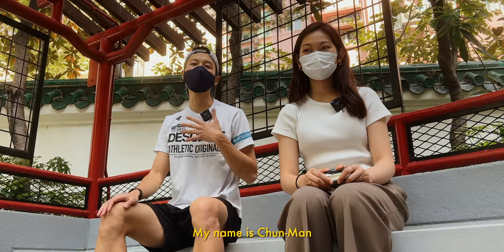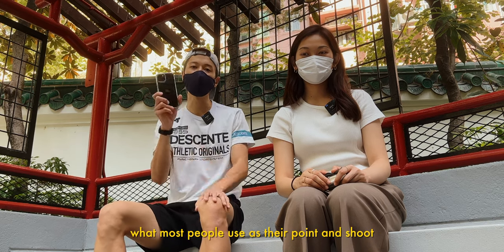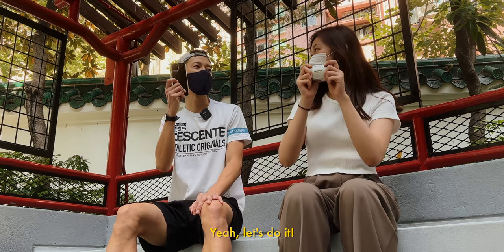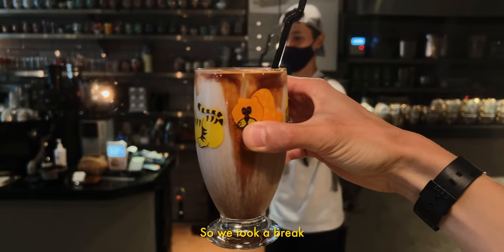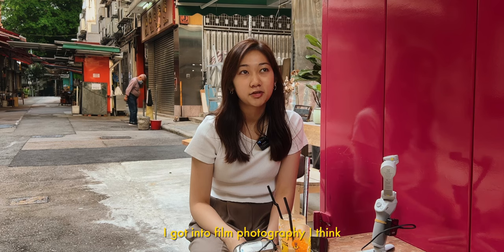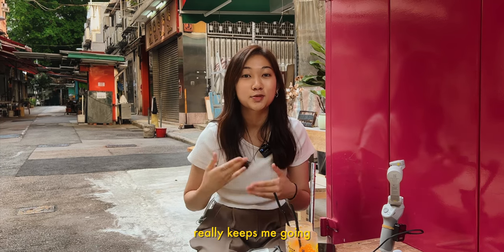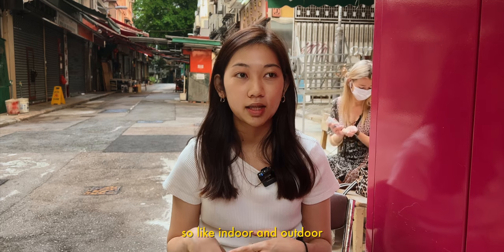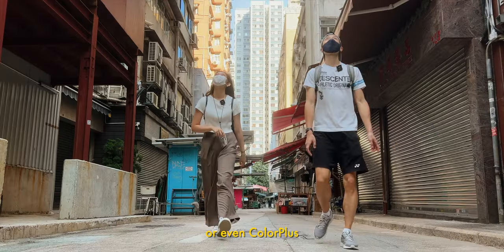iPhone vs Film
Film has been making a comeback and I wanted to compare photos shot on the iPhone 13 with a classic 35mm film camera, the Olympus mju II (also known as the Stylus Epic).

A huge shoutout to my cousin Bakhita for helping me with this video!